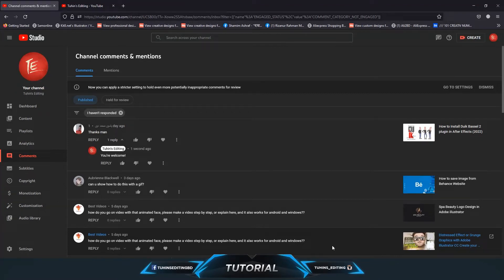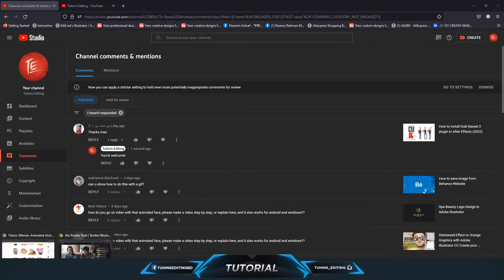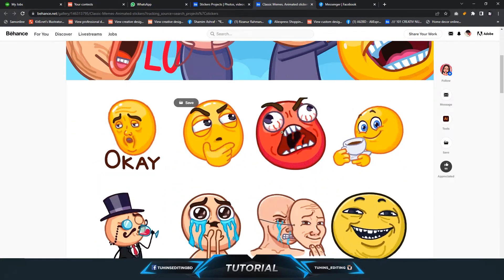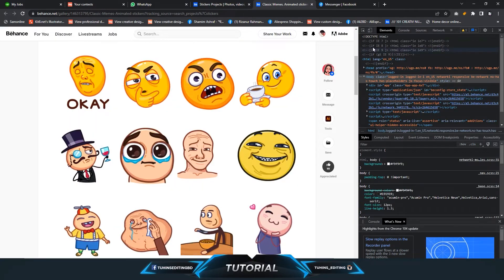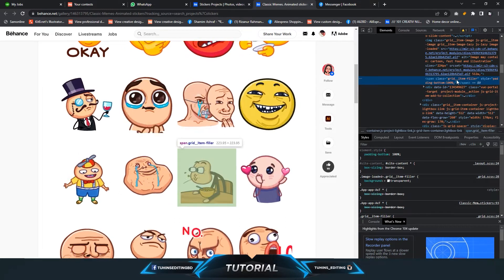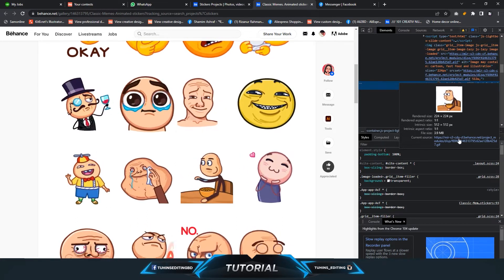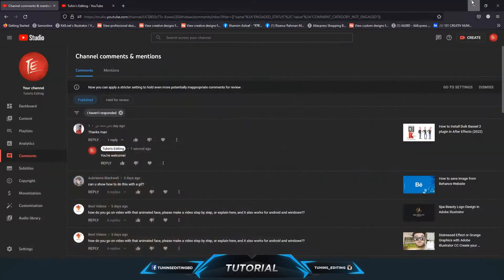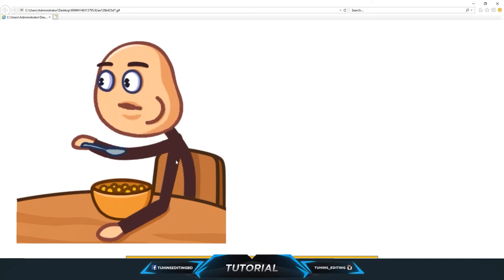How to save GIF Animations from Behance